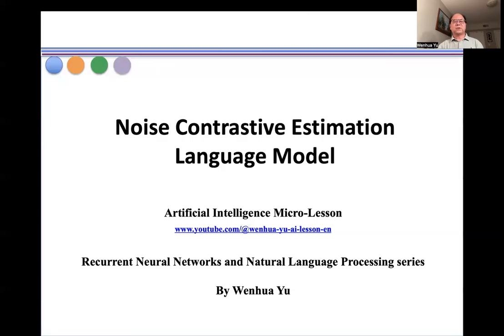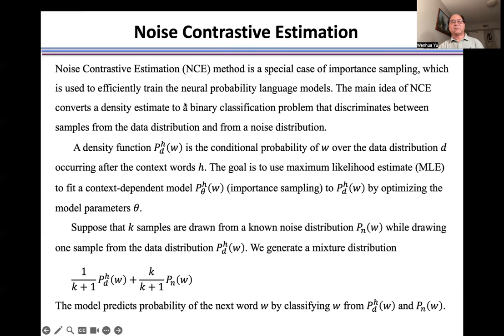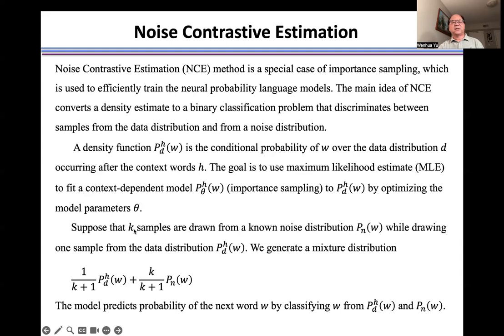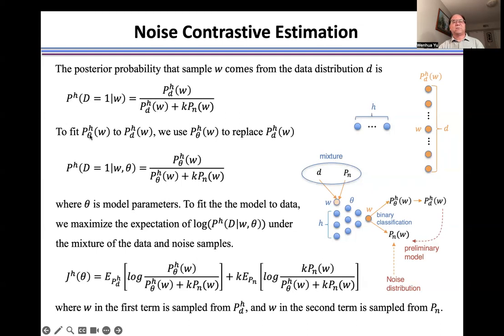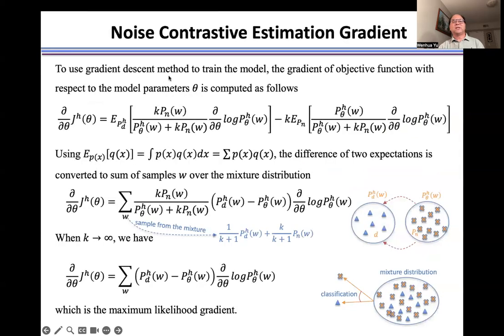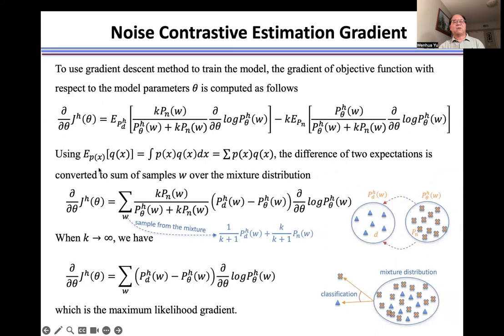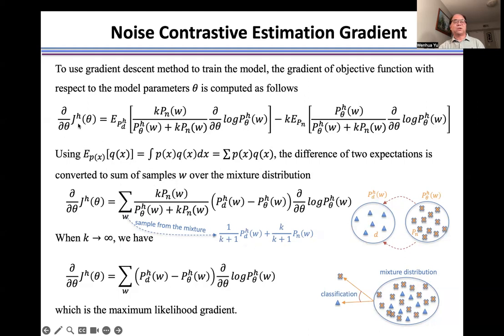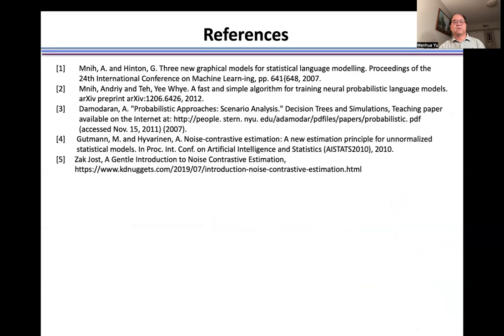Noise Contrastive Estimation Language Model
Language model, machine learning, Noise contrastive estimate, noise contrastive estimation language model, AI